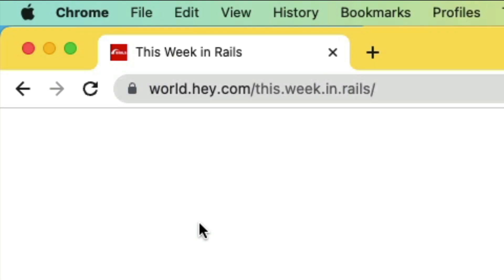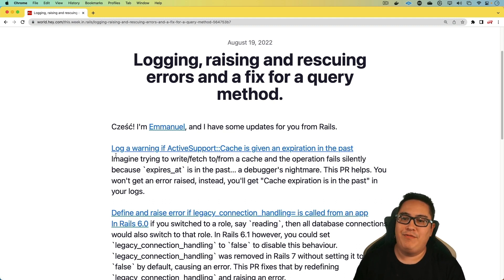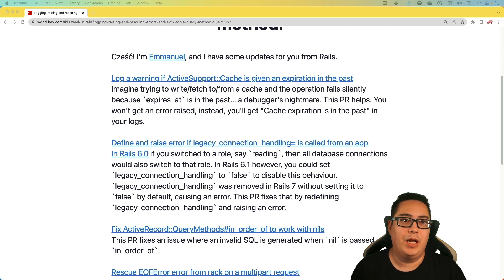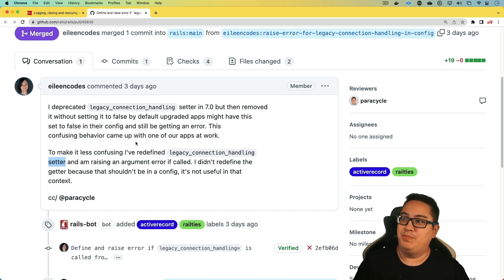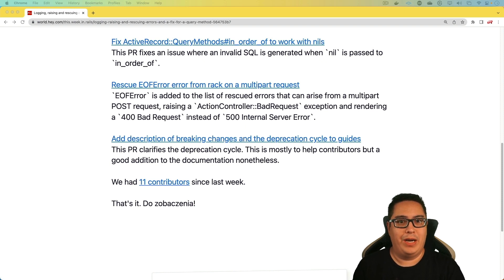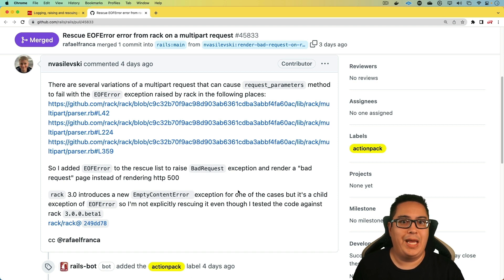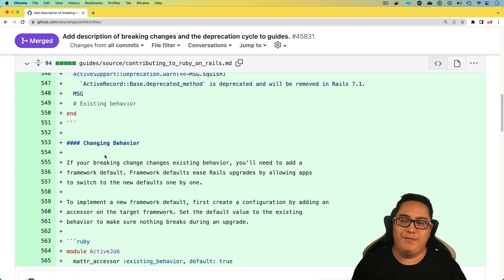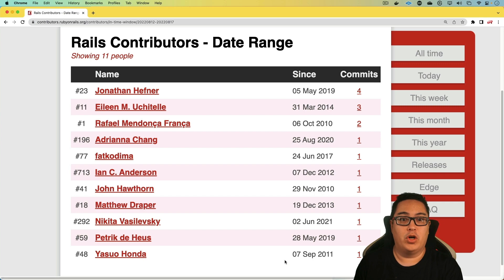This Week in Rails Aug 19th, 2022